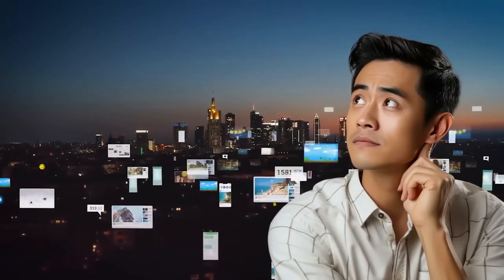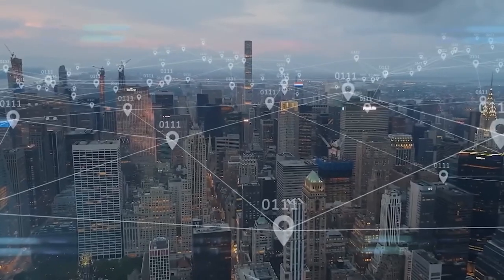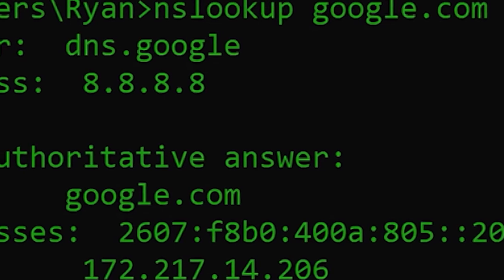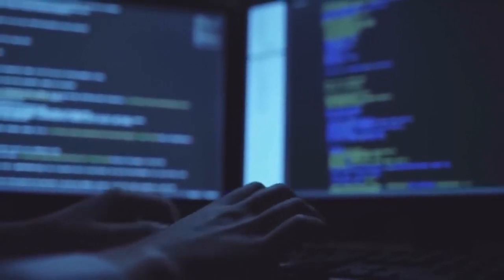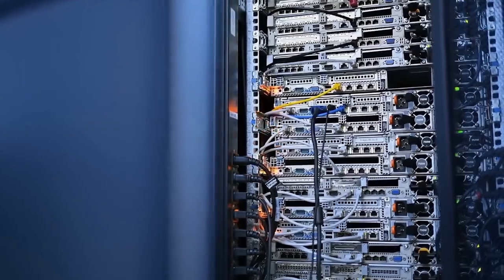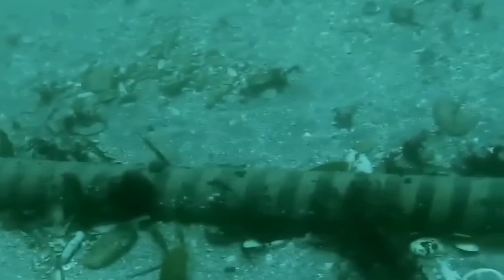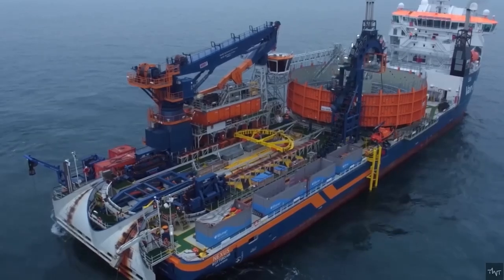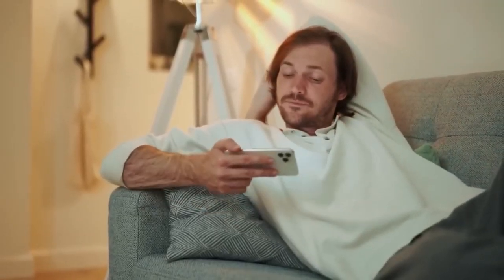programmingbasics programming coding